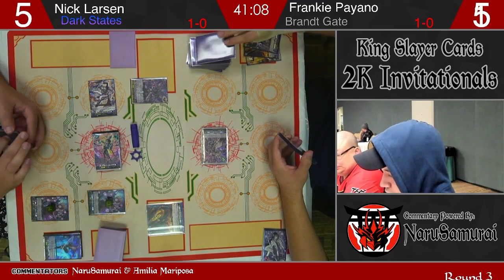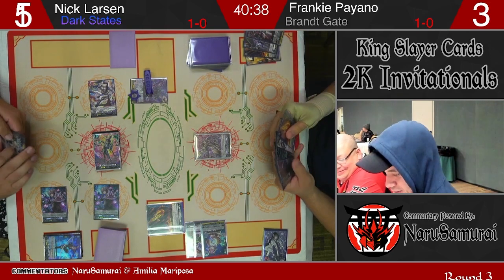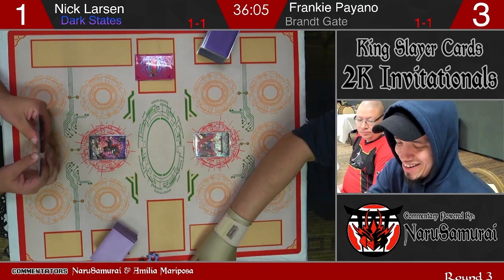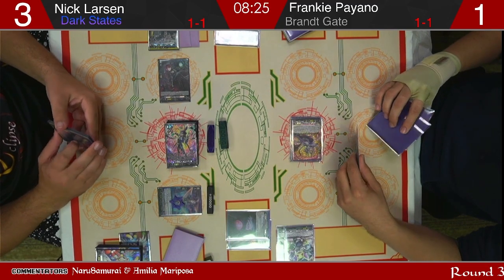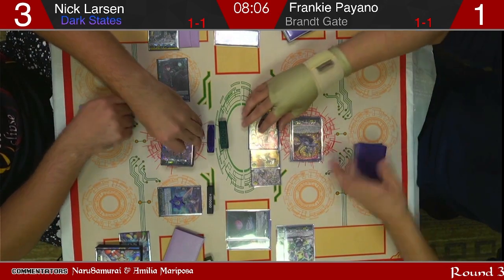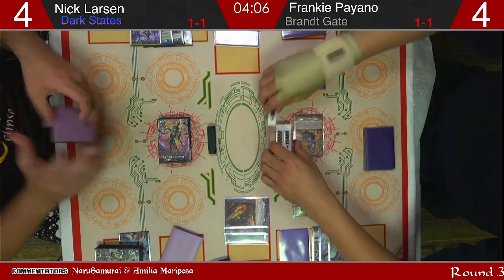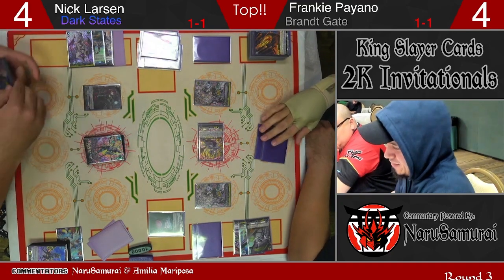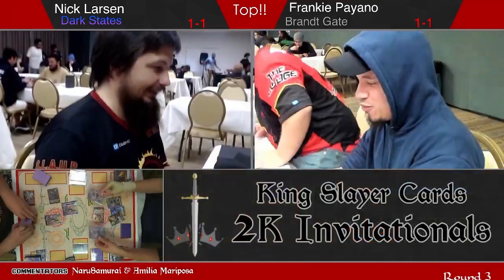Overdress 2K Invitational: Round 3: Nick Larsen (Dark States) VS Frankie Payano (Brandt Gate)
Join us at Our Season 2 Opener Event October 22nd and 23rd!